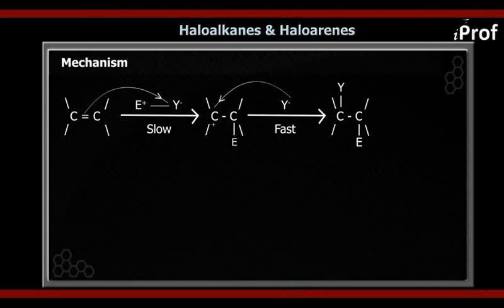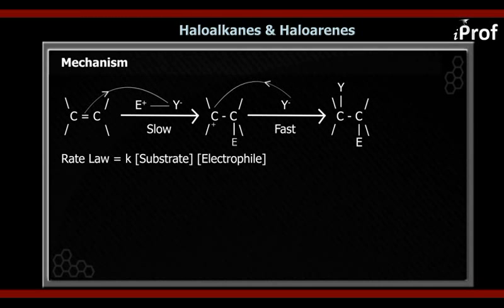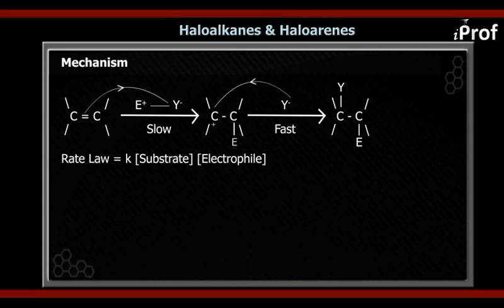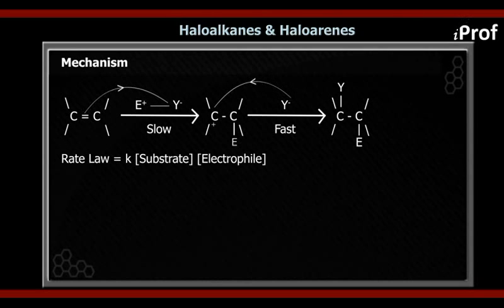MECHANISM OF REACTIONS P1